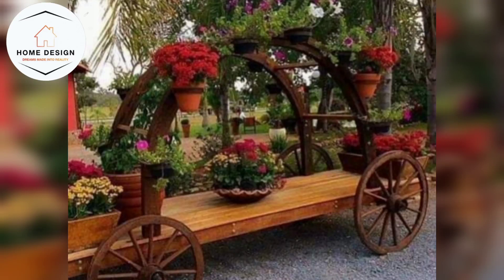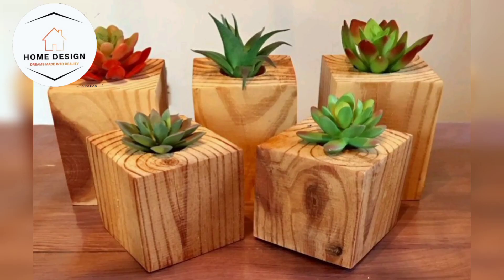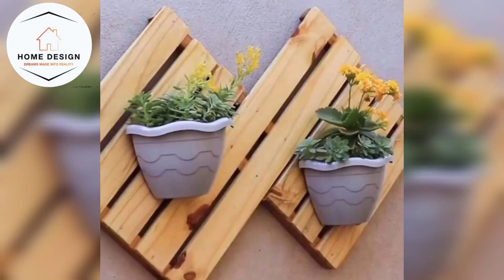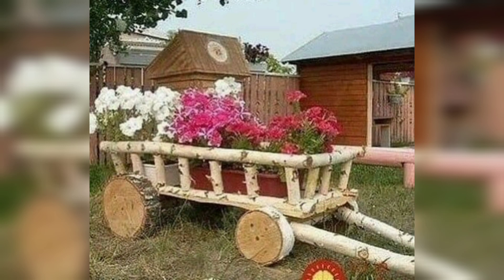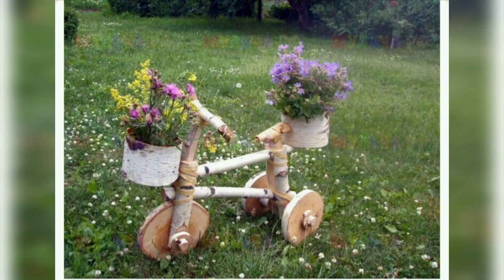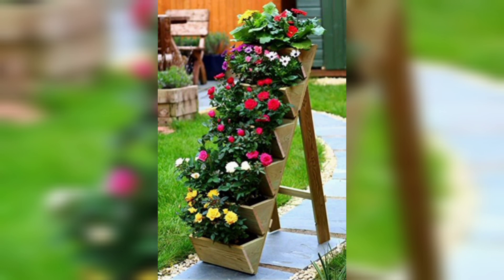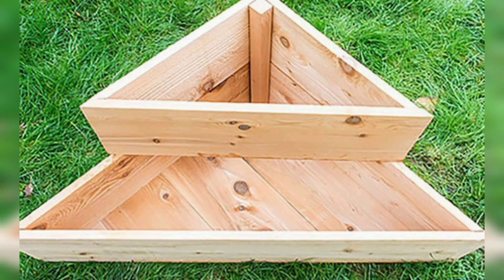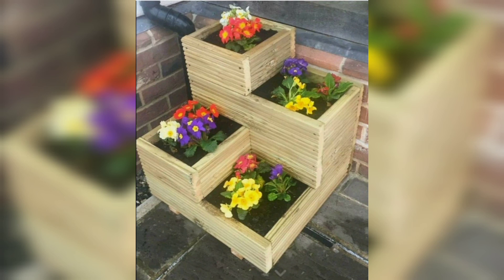Wooden Wonders: Creative Art and Pallet Project Ideas.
Welcome to Wooden Wonders, where we explore the world of creative art and pallet project ideas! If you're fascinated by woodworking and looking for inspiration, you're in the right place.
 Let's kick things off with some stunning wooden art pieces. From intricate carvings to beautiful sculptures, there's no limit to what you can create with wood. The natural warmth and character of the material add a unique touch to every piece. Imagine a breathtaking wooden sculpture as the centerpiece of your living room. It's sure to be a conversation starter!
 Now, let's dive into the exciting world of pallet projects! Pallets are incredibly versatile and can be transformed into fantastic furniture and décor. Ever dreamt of having a cozy reading nook in your backyard? Grab a pallet and turn it into a comfortable outdoor bench. Or how about a rustic coffee table? With a little creativity, these discarded wooden pallets can become the focal point of your home.
 But woodworking is not just about aesthetics, it's also about sustainability. By repurposing old wood or using reclaimed pallets, we can reduce waste and give new life to forgotten materials. Plus, it's a budget-friendly way to add charm and personality to your surroundings.
Whether you're a beginner or a seasoned woodworker, we've got something for everyone. Join us on this journey to discover the endless possibilities of wooden art and pallet projects.
 Description:
Welcome to "Wooden Wonders: Creative Art and Pallet Project Ideas"! In this video, we curated a collection of amazing wooden art and pallet projects that will surely inspire you. From stunning sculptures to functional furniture pieces, get ready to explore the wonders of woodworking. Whether you're a seasoned craftsman or a DIY enthusiast, these ideas will spark your creativity and ignite your passion for woodworking.
Discover unique art pieces crafted entirely from wood, showcasing the incredible skills of talented artists. Marvel at intricate carvings, breathtaking woodturning, and awe-inspiring sculptures that push the boundaries of creativity. We also delve into extraordinary pallet projects, demonstrating how recycled wood can be transformed into functional and stylish pieces for your home and garden.

Throughout the video, we provide step-by-step instructions, expert tips, and handy tricks to help you embark on your own wooden art and pallet projects. Learn about the best types of wood to use, essential tools and techniques, and how to enhance your creations with beautiful finishes. Whether you're interested in making a customized coffee table, a unique wall art installation, or a cozy outdoor bench, our ideas cover a wide range of woodworking possibilities.

Join us on this inspiring journey and embrace the beauty of wooden art and pallet projects. Each project showcased in this video offers endless possibilities, allowing you to express your creativity and showcase your own style. Watch "Wooden Wonders: Creative Art and Pallet Project Ideas" now to unlock the potential of woodworking and turn your visions into reality!

garden aesthetic
gardening drawing
gardening